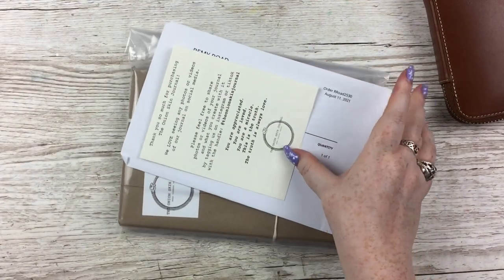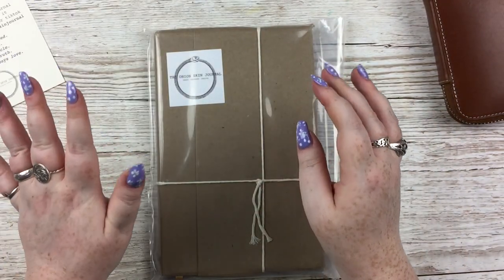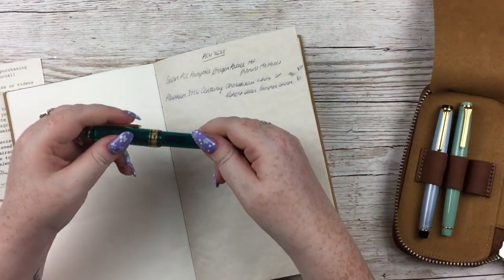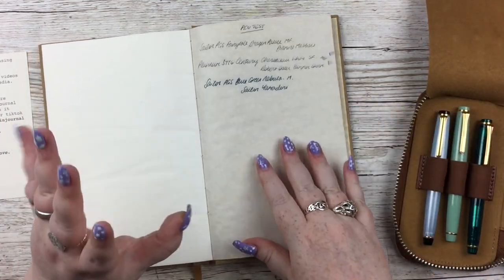THE ONION SKIN JOURNAL | Unboxing/Review + Journal with Me | ms.paperlover | 2021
Creative Journal Kits

Victorian Portraits

Archival Ink Sepia

StazOn Ink Stone Grey